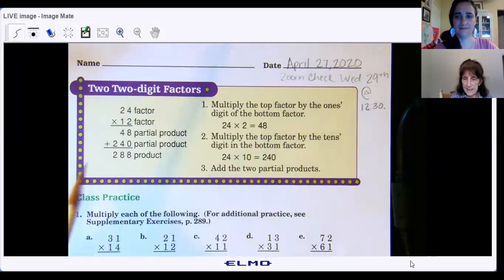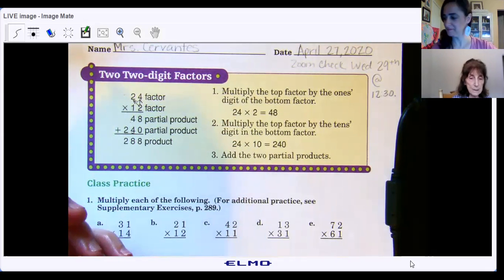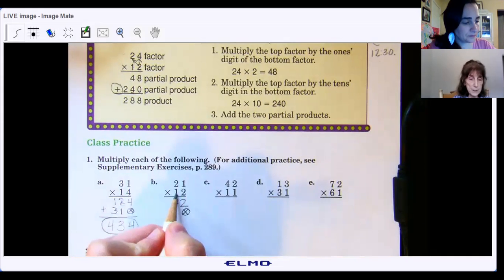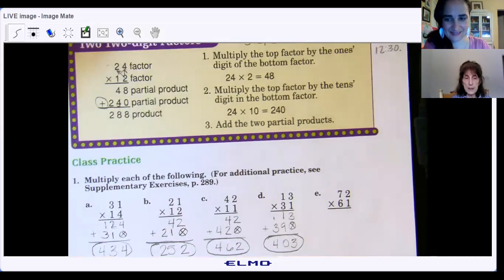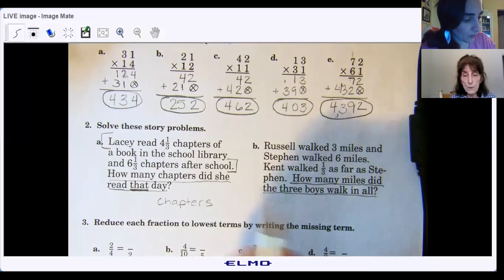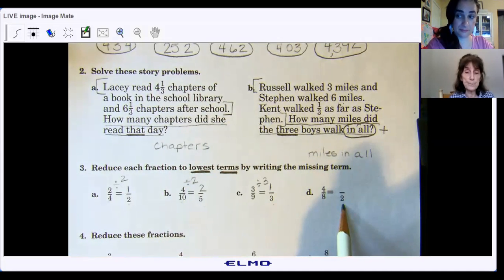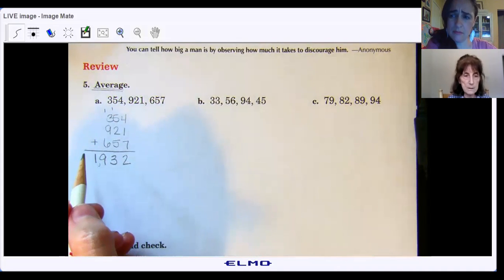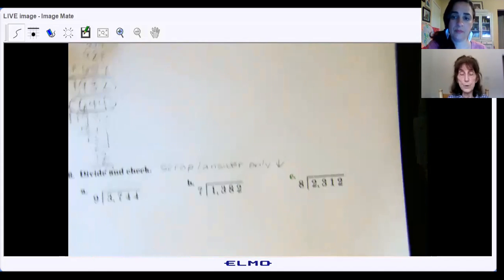3rd-Lesson 147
pgs. 239-240